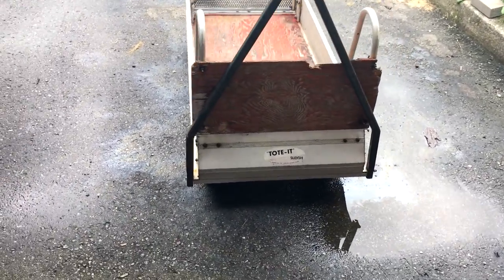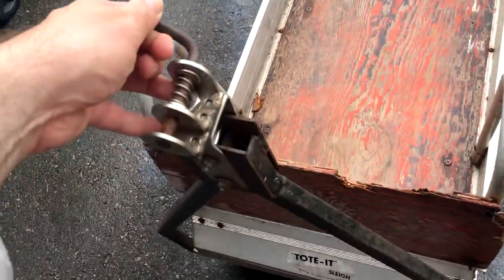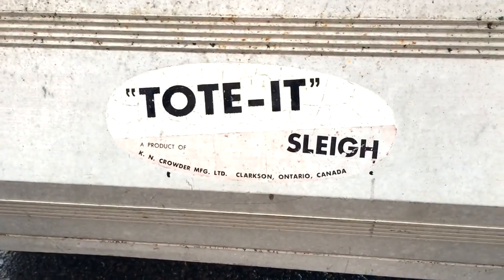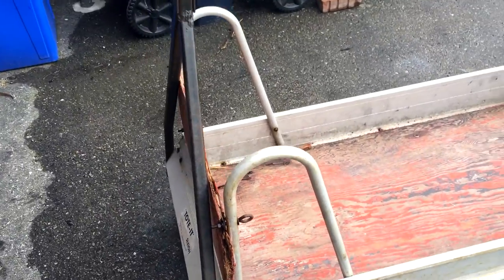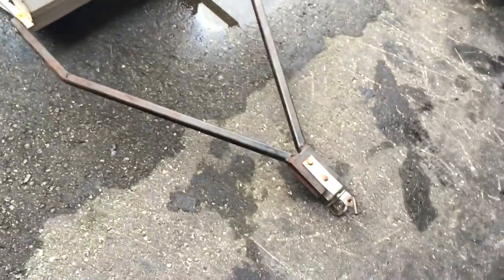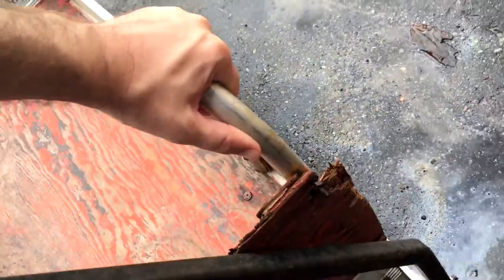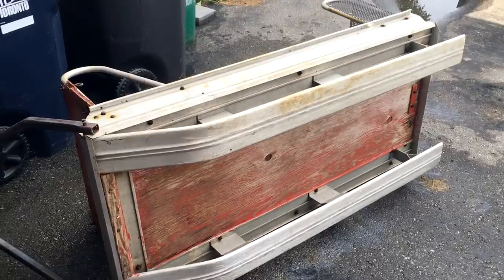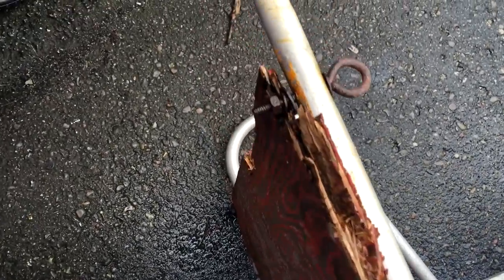1970s "TOTE-IT" Sleigh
Picked up this 1970s? "tote-it" sleigh from kijiji today.  Kind of like a ski doo skiboose or carryboose, meant for hauling loads or kids.  Should make good use of it during maple syrup season!

From the brochure:

"Tote-it" sleigh
A product of Crowder MFG. LTD. Mississauga Ont Canada
"The Rugged One"
3 NEW MODELS
The passenger / luggage / tote-all sleigh that can take a beating because it's built for it
Made of structural extruded aluminum.  Can't Rust
For Fun, bushwork, trappers, farmers, campers and toting